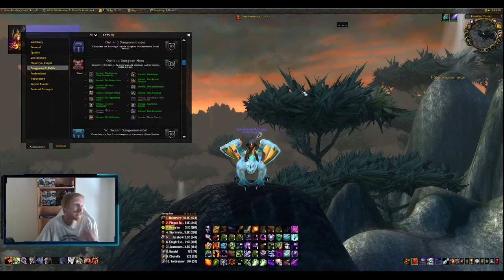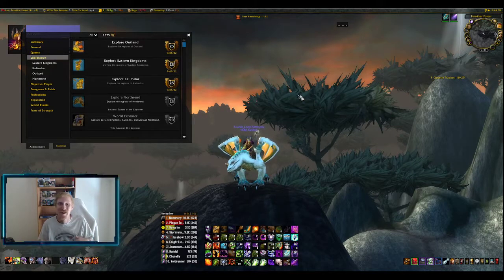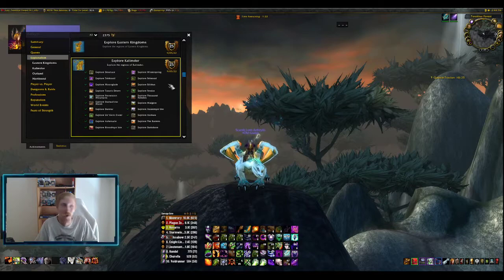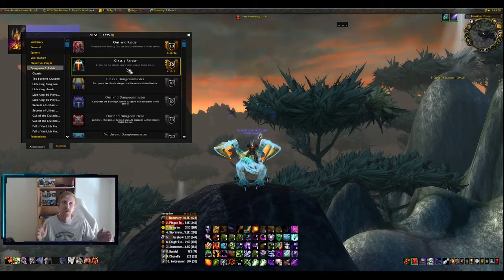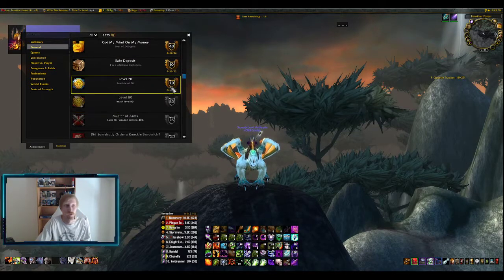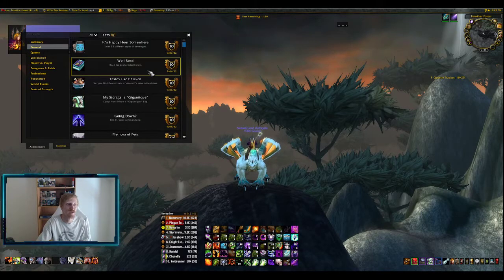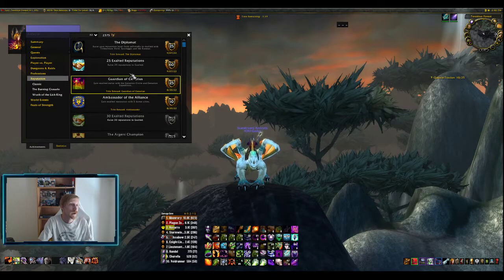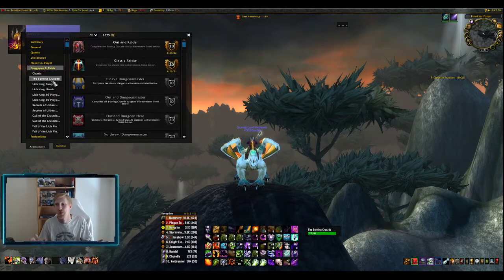STARTER GUIDE TO WRATH ACHIEVEMENTS!!!!!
This is a starter guide for achievement for pre-patch of Wrath Classic